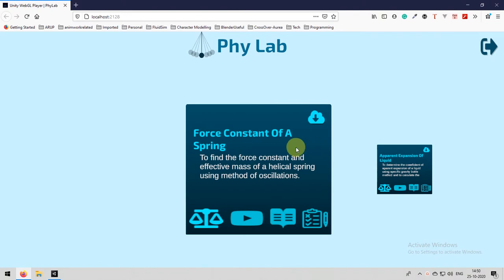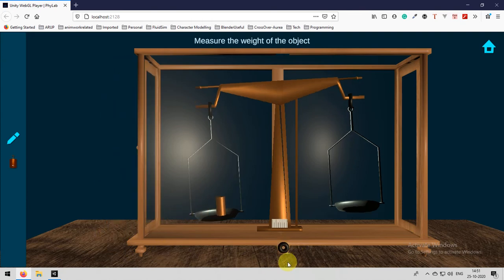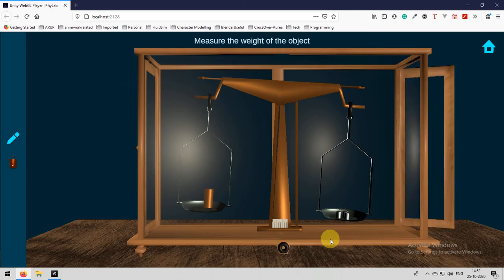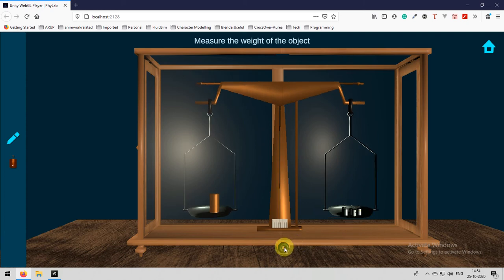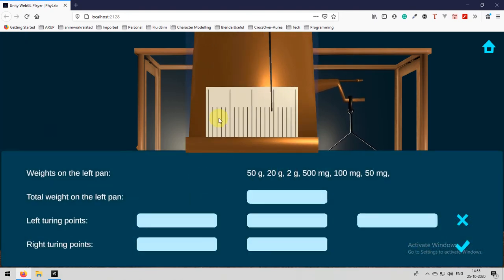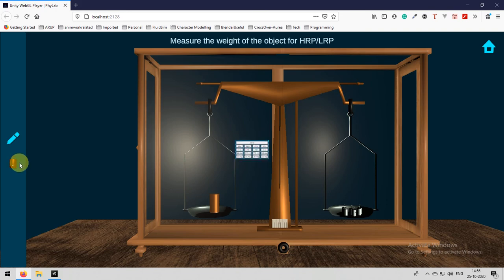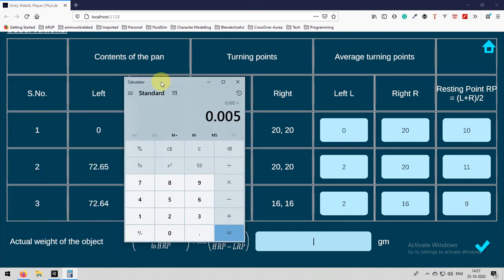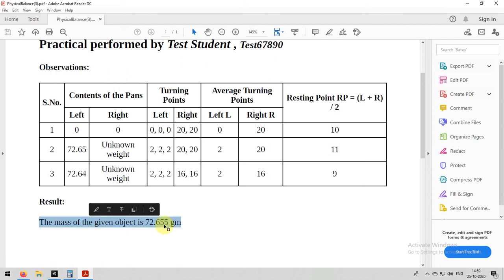Physical Balance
To determine the mass of a body correct to a milligram using a physical balance.

PhyLab - A physics virtual lab for intermediate students.